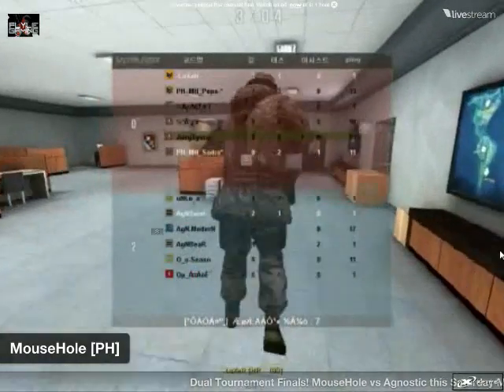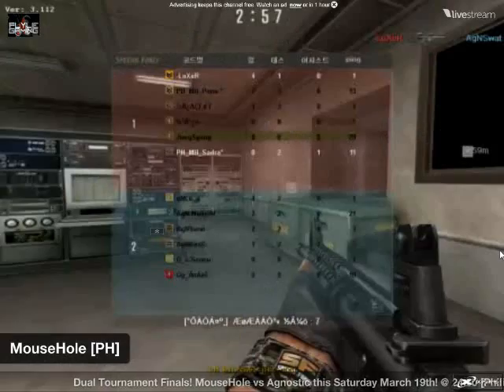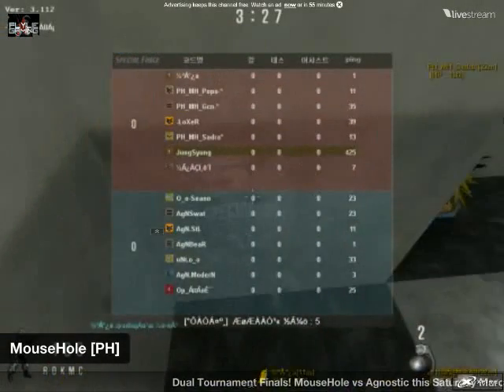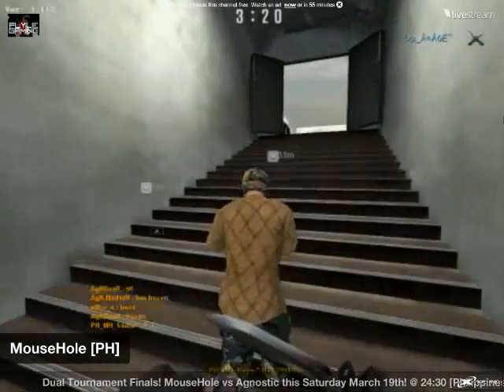FLyLie Gaming Dual Tournament: MouseHole vs Agnostic Finals Preview!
due to lag in the ksf servers finals game has been moved heres a little preview of what to be expected though !!!